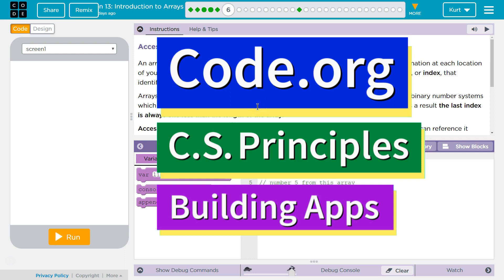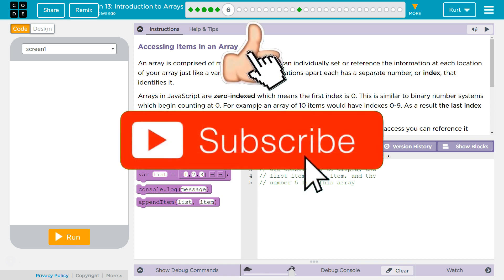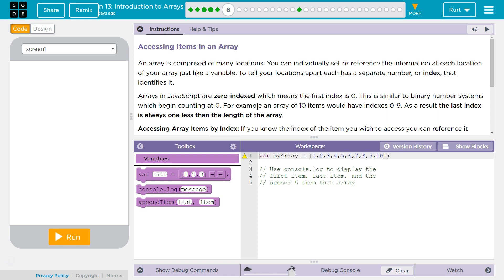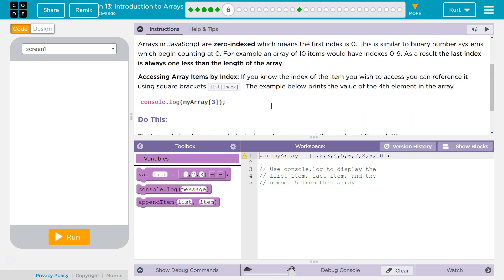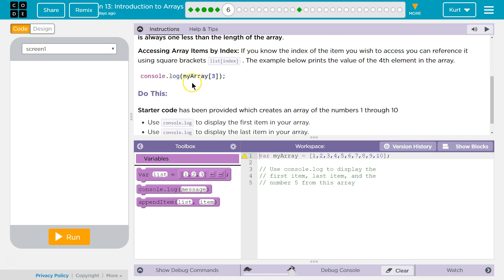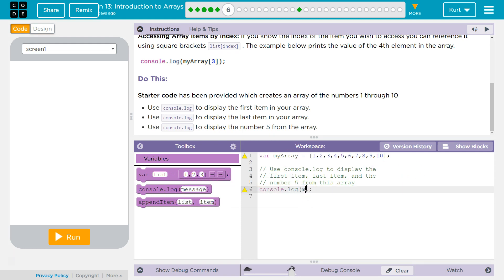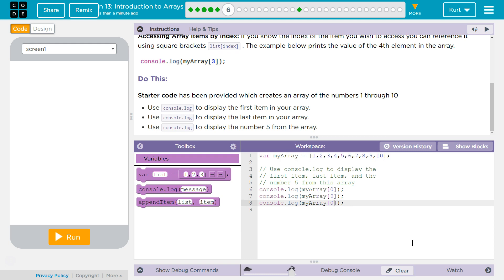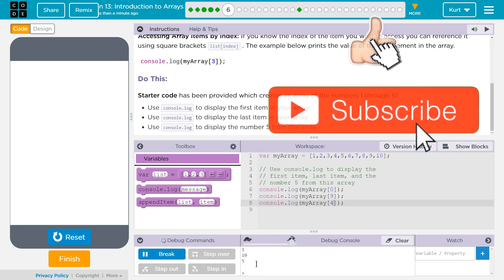Introduction to Arrays Lesson 13.6 Tutorial with Answers Code.org CS Principles